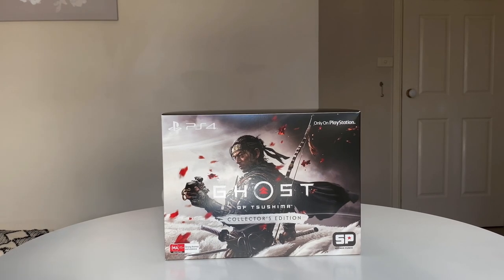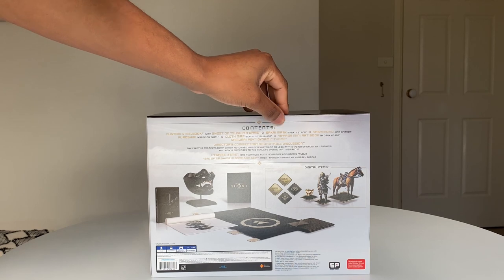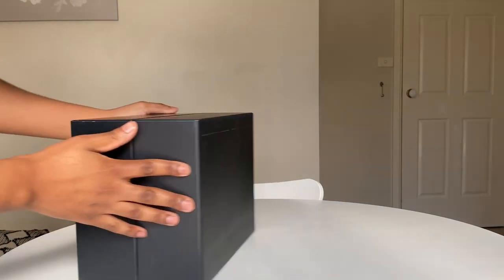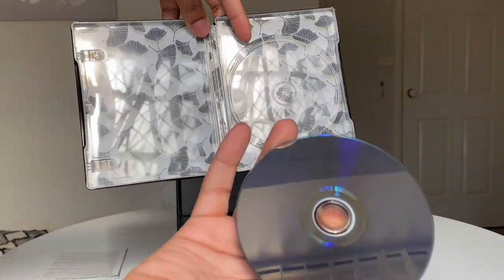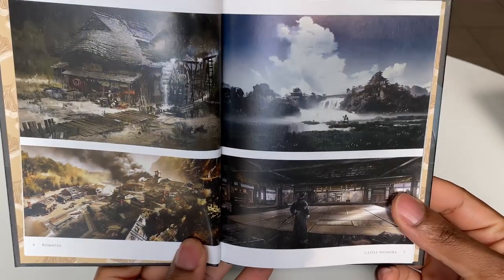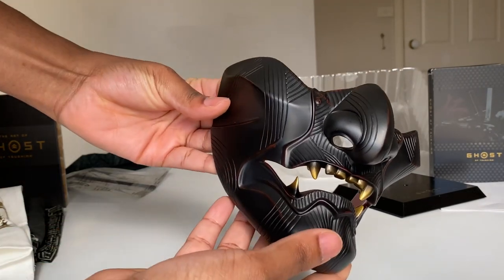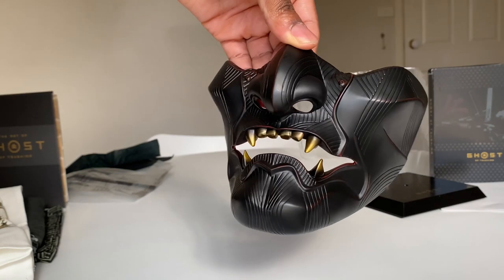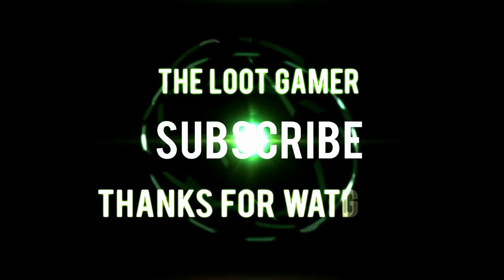Ghost of Tsushima Collector's Edition Unboxing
Price: AUS 299.99

The Ghost of Tsushima Collector’s Edition includes the following content:

Game
Sakai Mask with Stand
Cloth Map
Sashimono (War Banner)
Furoshiki (Wrapping Cloth)
SteelBook Case
48-page Mini Art Book by Dark Horse
1 Technique Point*
Charm of Hachiman’s Favor*
Hero of Tsushima Skin Set*: Golden Mask, Body Armor, Sword Kit, Horse, Saddle
Director’s Commentary*: The creative team sits down with a renowned Japanese historian to look at the world of Ghost of Tsushima and how it compares to the real-life events that inspired it